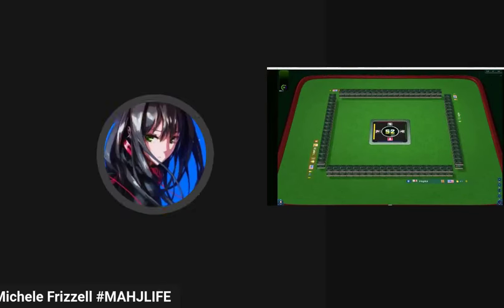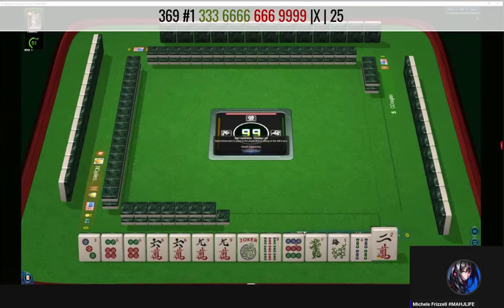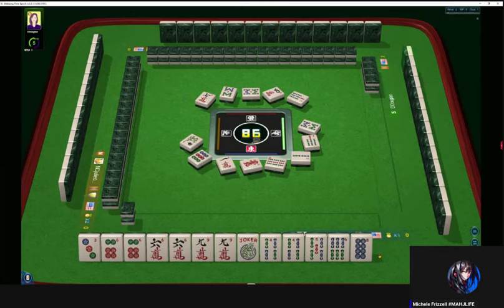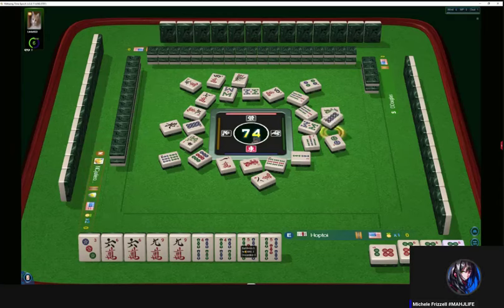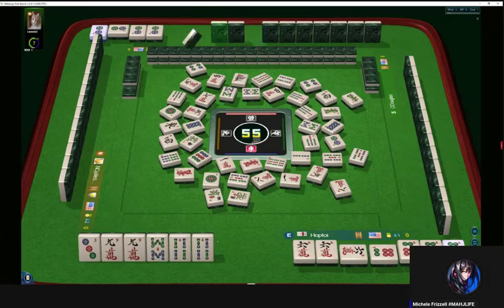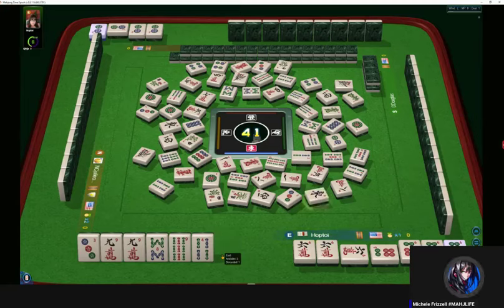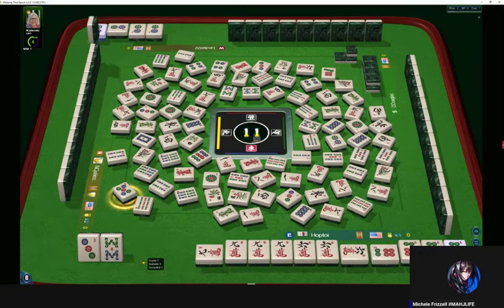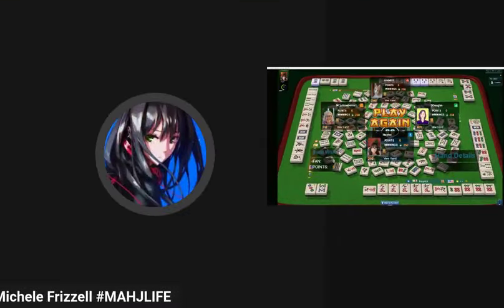NMJL Strategy Theory 20240226